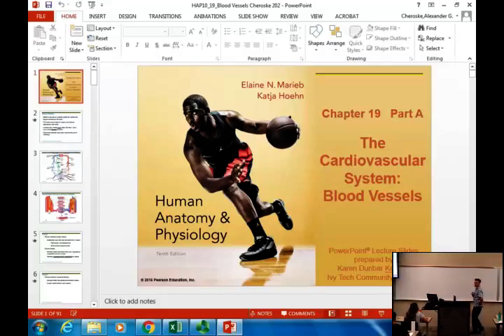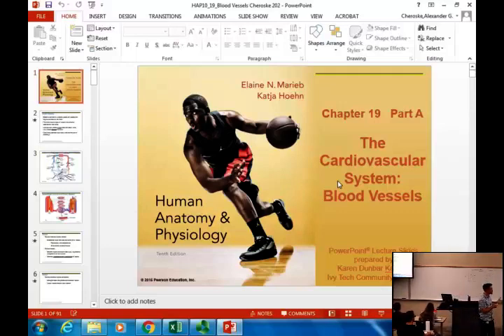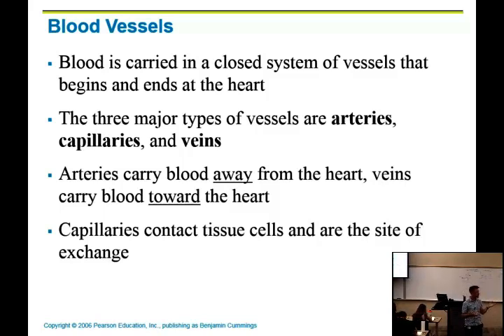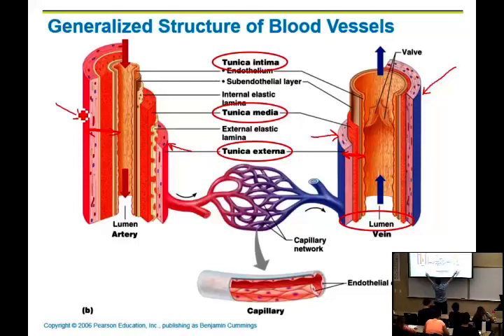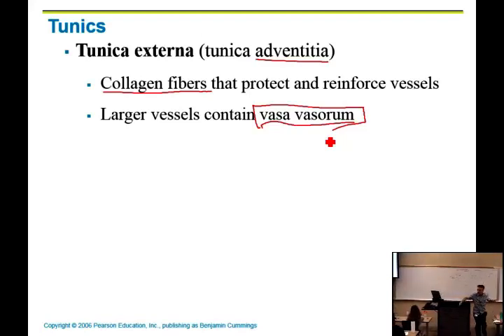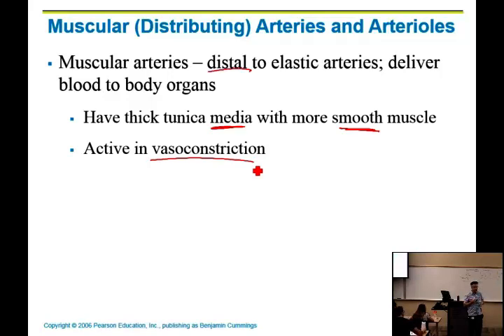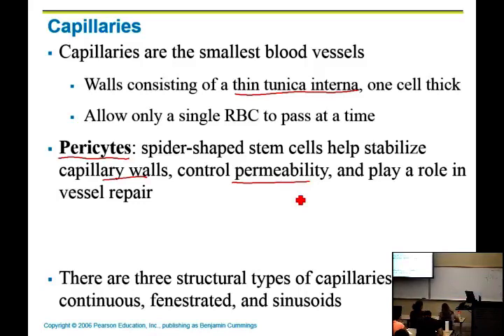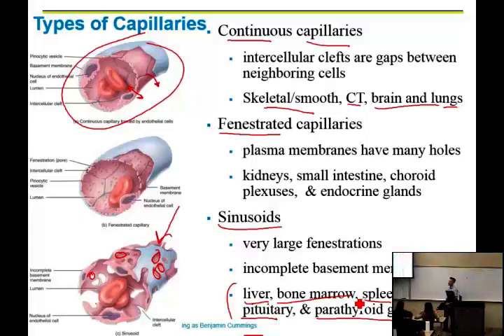Blood vessels part I